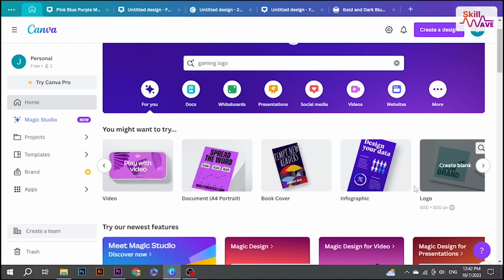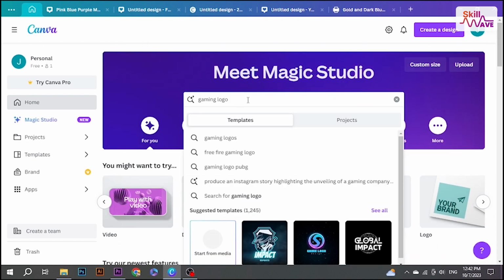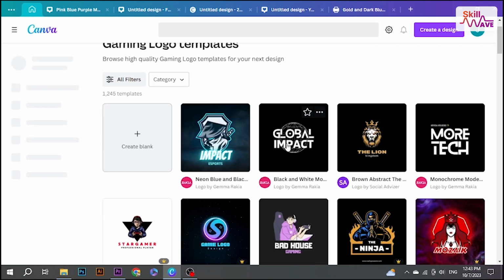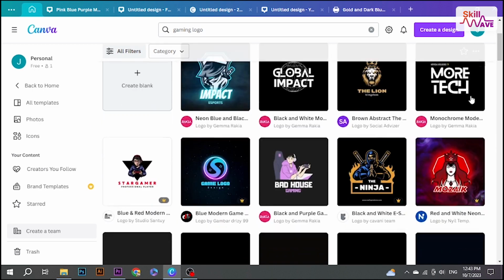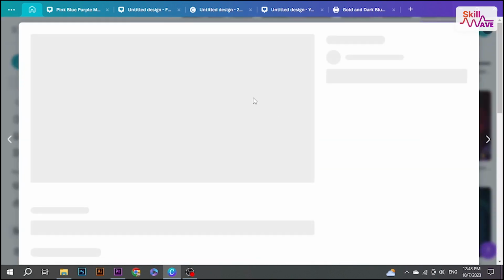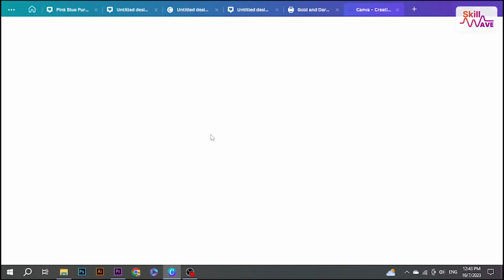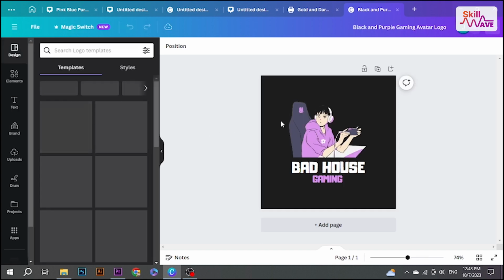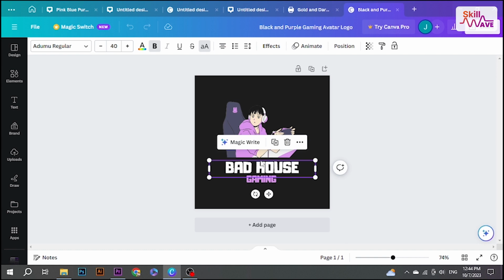How to Make Gaming Logo in Canva 2024: Canva Mastery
Level up your gaming presence with a professional logo! 🎮✨ Dive into the world of graphic design as we guide you step-by-step  How to Make Gaming Logo in Canva. Enhance your gaming brand and leave a memorable impression on your audience. 💻✨

Step 1: Open Canva and select "Create a design."
Step 2: Choose "Custom dimensions" and set the size for your logo.
Step 3: Explore Canva's vast library of gaming-related graphics, fonts, and icons.
Step 4: Drag and drop elements to design your unique gaming logo.
Step 5: Customize colors, text, and effects to match your gaming style.
Step 6: Download your logo and showcase your gaming identity!

📖 Chapters of How to Make Gaming Logo in Canva
00:01- Introduction: Making a Gaming Logo in Canva
00:21- Creating a Gaming Logo: Selecting Logo as Design Type in Canva
00:27- Exploring Gaming Themed Templates in Canva
00:42- Personalizing the Gaming Logo: Adding Game Tag, Team Name, or Text
00:49- Conclusion and Call to Action: Liking, Subscribing, and Sponsorship Message)
01:20- End of Video